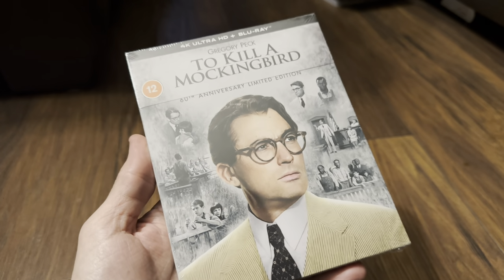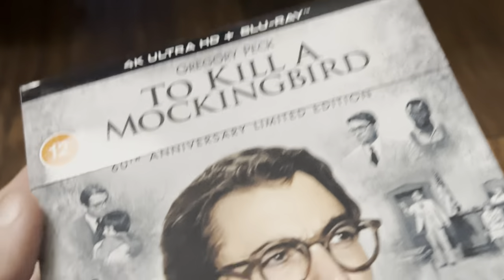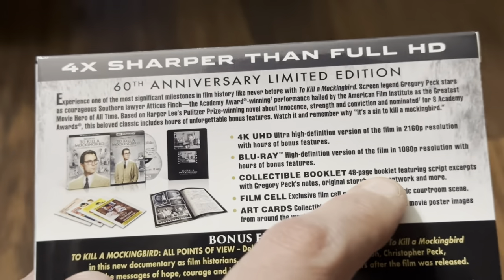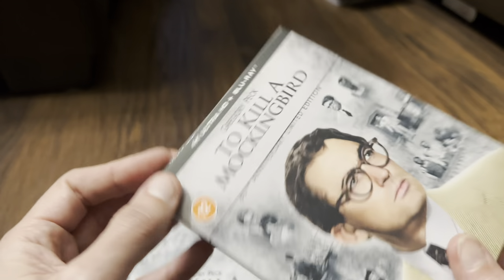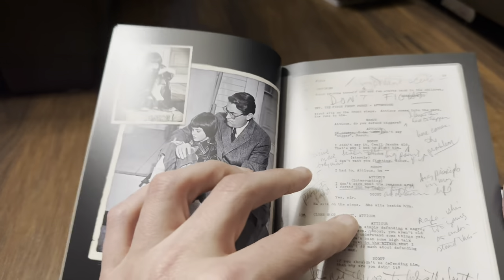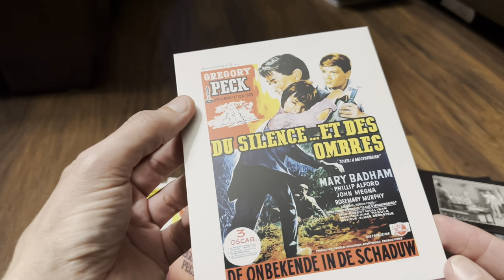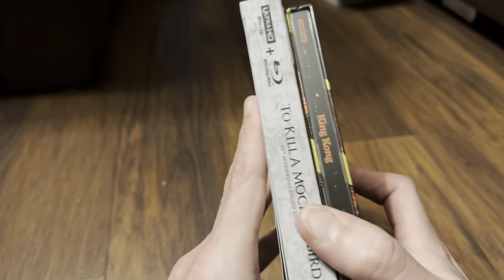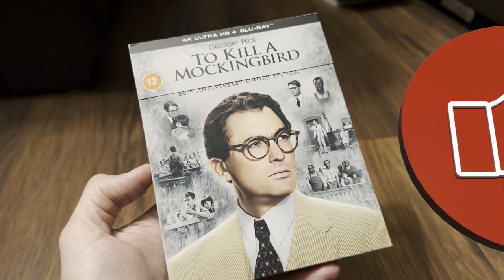To Kill a Mockingbird 4k UltraHD Collector’s edition Unboxing